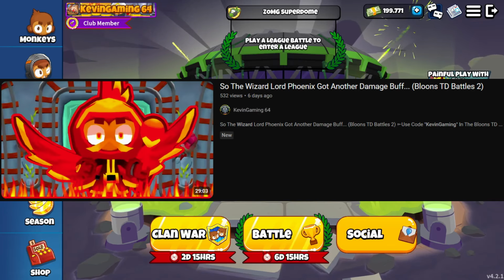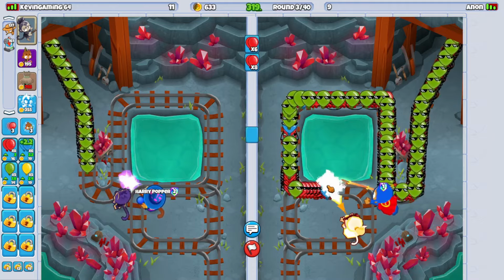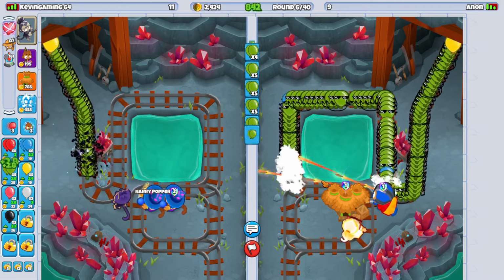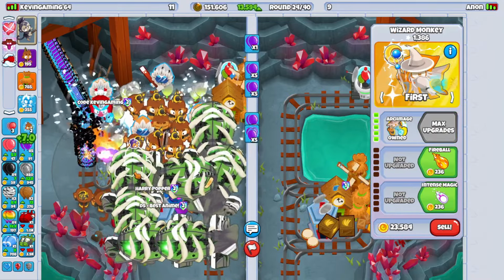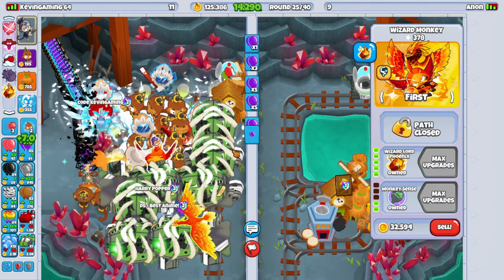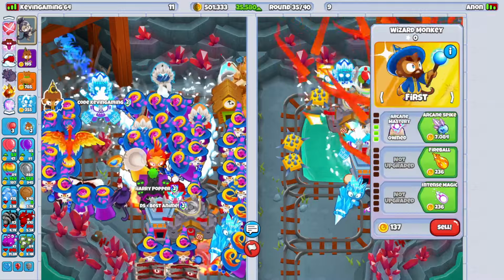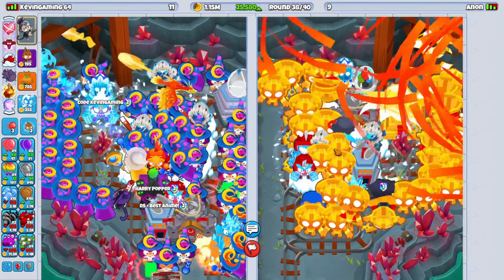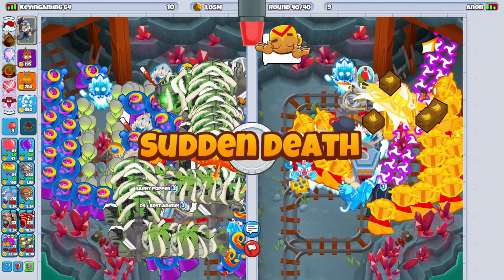This OP Wizard Tower Combination Is CRACKED! (Bloons TD Battles 2)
►Use Code "KevinGaming" In The Bloons TD Battles 2 & Bloons TD 6 Shop! :)

►Collaboration With Bloons YouTubers & More!